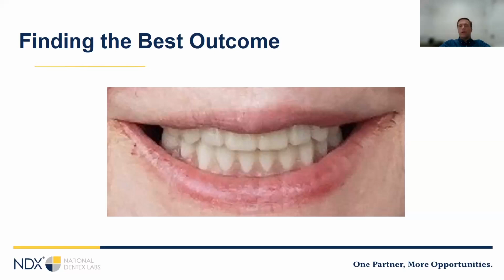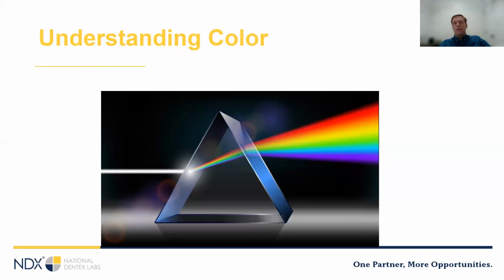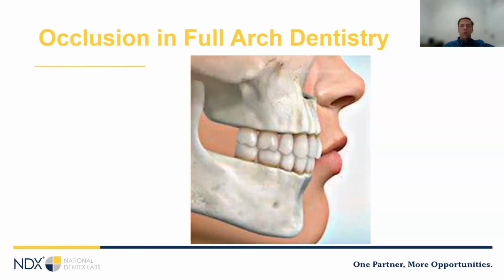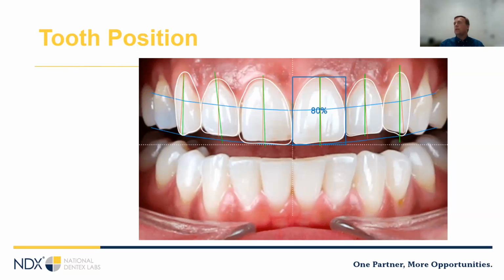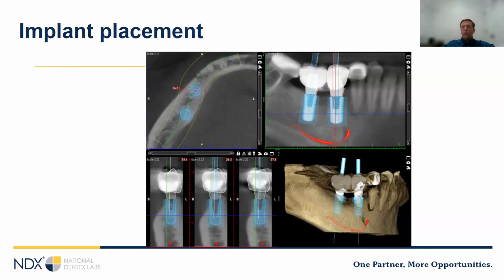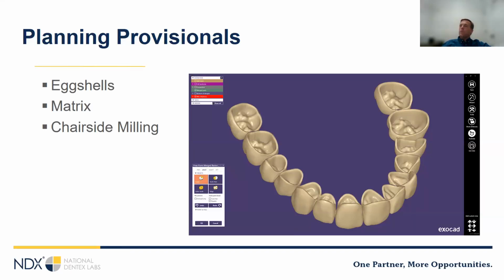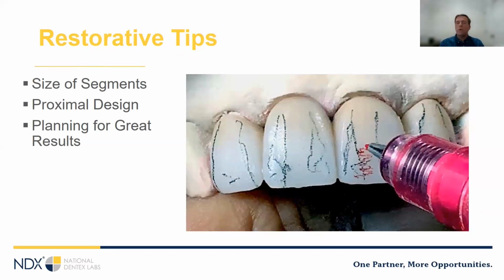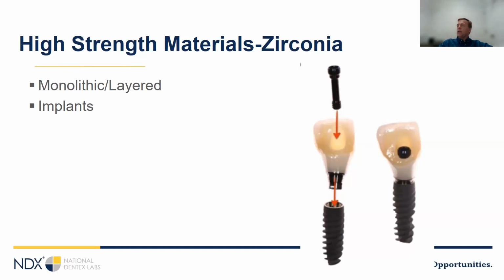Treatment Planning and Materials Selection for Tooth-borne Cases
COURSE OVERVIEW
This course will cover comprehensive treatment planning for large tooth-borne cases. We will discuss patient communication strategies, multidisciplinary treatment planning, restorative staging and provisionalization. We will also discuss restorative material selection for tooth-borne restorations.

LEARNING OBJECTIVES
At the end of this course, attendees should be able to:
■ Provide clear communication with patients before and during treatment planning
■ Implement a repeatable methodology for predictably planning and restoring large, tooth-borne cases
■ Deploy a multidisciplinary team for treatment planning and execution
■ Use principles for selecting the best restorative materials for a given patient